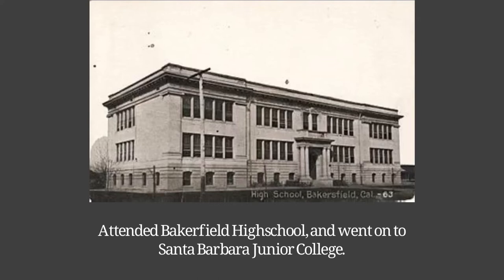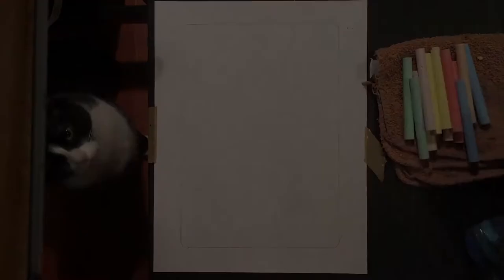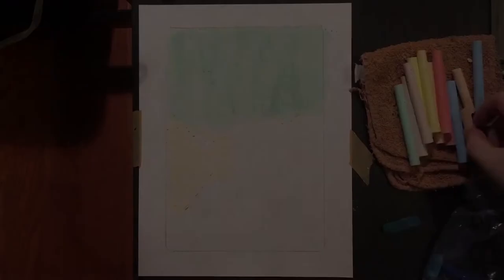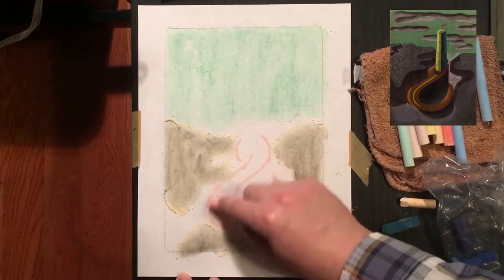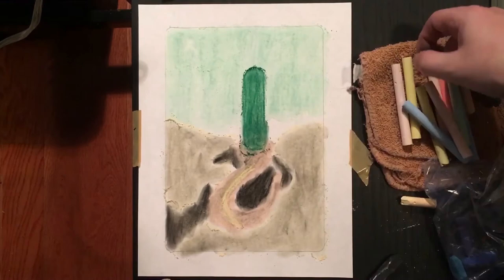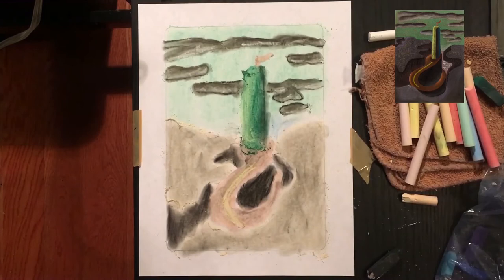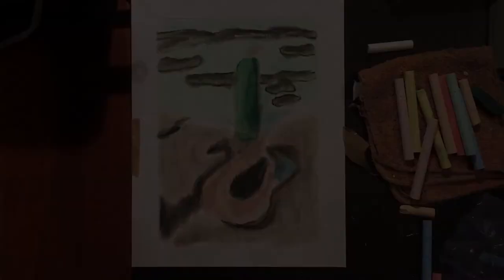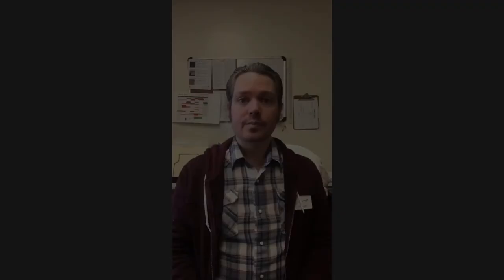Chalk and Pastel | Art Lesson | Art Education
Museum Assistant Curtis Cargill makes a calk and pastel painting after Marion Osborn Cunningham's pastel work, "Coit Tower" from our Permanent Collection.  Follow along with Curtis as he shows his step-by-step approach to using pastel and chalk to re-create his own version of a pastel artwork using soft pastels and chalk.

Part of our series of at-home art projects.

About BMoA
Bakersfield Museum of Art (BMoA) strives to enhance the quality of life through art appreciation and educational opportunities in the visual arts for Bakersfield and Kern County residents and visitors.  For over 60 years, BMoA has provided outstanding exhibits and offered unique educational opportunities in the visual arts to Bakersfield and its surrounding communities.

Bakersfield Museum of Art’s mission is to inspire and engage diverse audiences by providing a broad spectrum of creative visual arts experiences through the exhibition and preservation of fine art, educational programs, community outreach and special events.